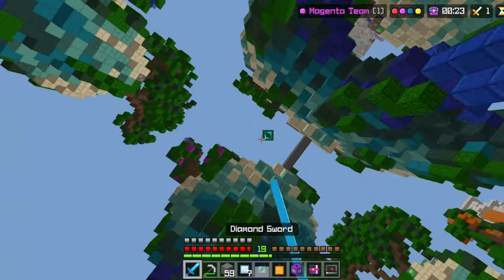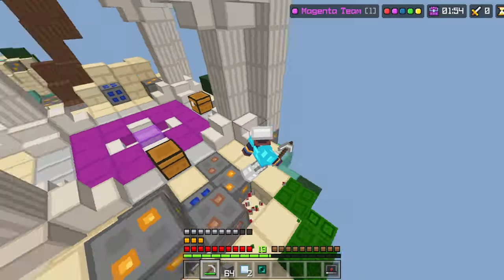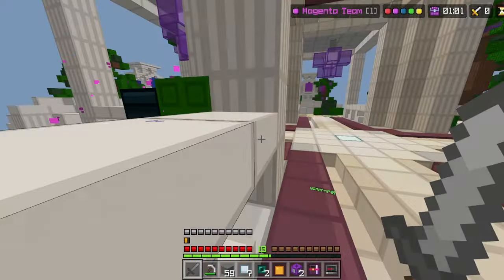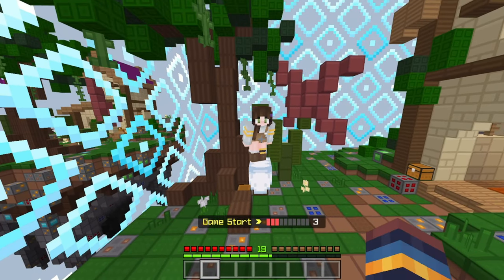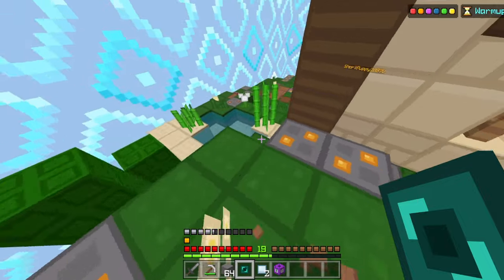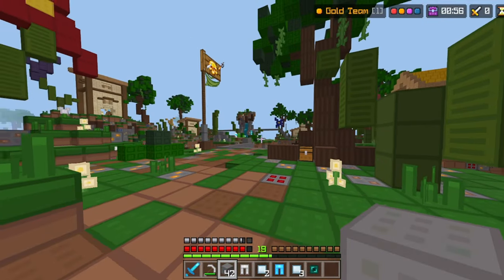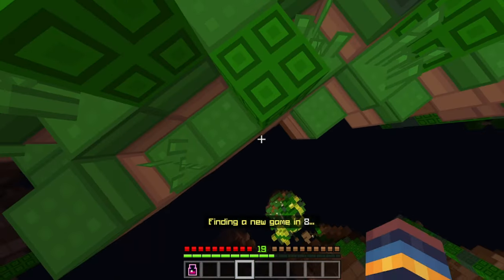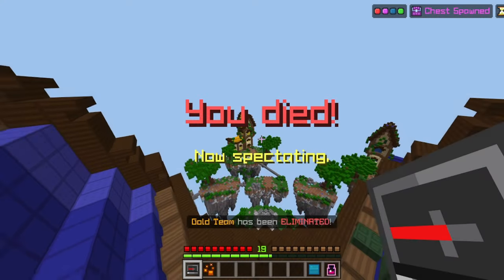The Smooth Texture Pack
Wassup everyone, Hope your day is good

Elijahisback07 is a Youtube Channel that Post
The channel Elijahisback07 post
Videos, Shorts, Community posts, Live, and loves to interact with chat.